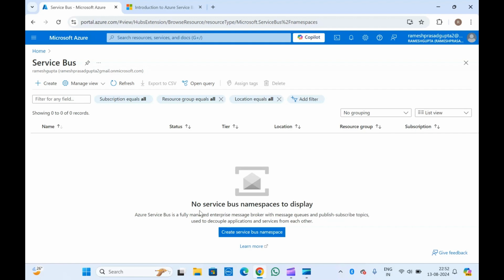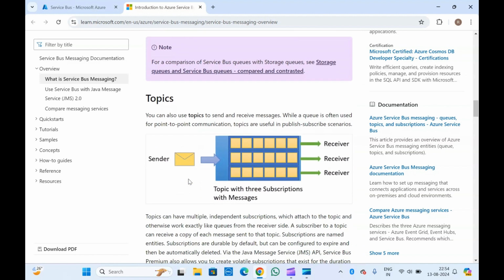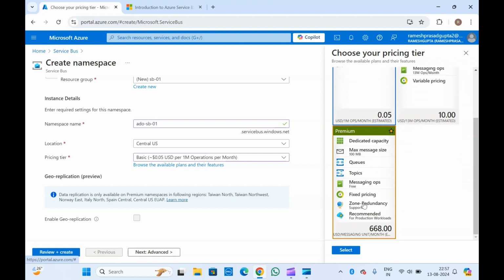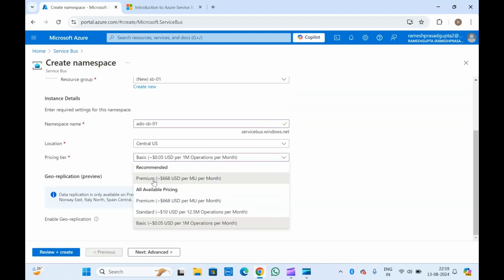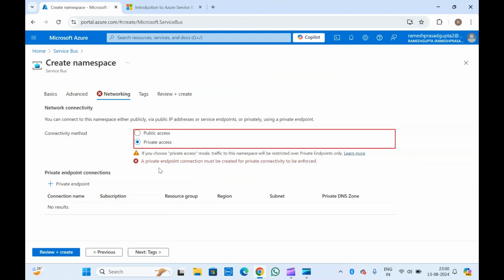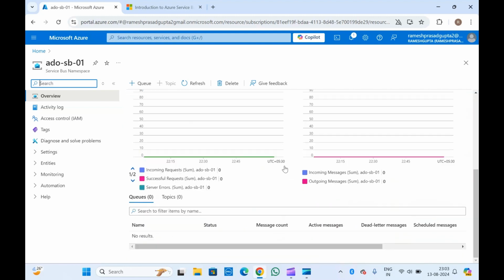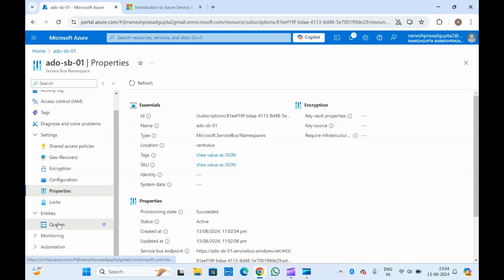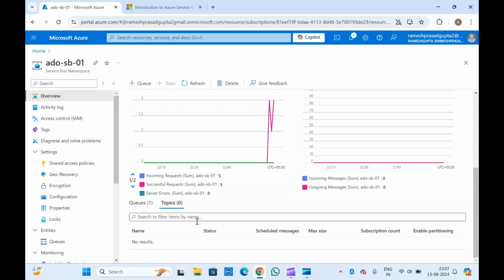What is an Azure Services bus? | How to setup Service Bus in Azure? | Azure Service Bus tutorial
In this comprehensive video, we explore Azure Service Bus, a powerful messaging service designed to connect applications and services across cloud environments. We start with a clear explanation of what Azure Service Bus is, including its role in enabling reliable and asynchronous communication in distributed systems.

The video then guides you through the complete setup process, starting with how to create an Azure Service Bus namespace in the Azure portal. You'll learn how to configure and create queues for handling point-to-point messaging scenarios, ensuring that messages are delivered in a reliable, orderly manner.

Next, we delve into more advanced topics like setting up topics and subscriptions. The video explains each concept in detail, showing how to create and manage topics and subscriptions, and how to fine-tune your configurations to match your specific requirements.

Finally, we discuss best practices for using Azure Service Bus in real-world applications, including tips on security, scalability, and performance optimization. Whether you're building microservices, integrating legacy systems, or designing enterprise-grade applications, this video provides the knowledge you need to leverage Azure Service Bus effectively.

What is an Azure Services bus?
Why should I use Azure Service Bus?
What is the difference between Azure Service Bus and Kafka?
Is Azure Service Bus a queue?
Is Azure Service Bus serverless?
Is Azure Service Bus synchronous or asynchronous?
What is the difference between Azure storage queue and Azure Service Bus?
Is Azure Service Bus bidirectional?
Is Azure Service Bus middleware?
Is Azure Service Bus encrypted?
Is Azure Service Bus open source?
Does Azure Service Bus store data?
Why do we use Azure Service Bus?
When to use a Service Bus?
How do I deploy Azure Service Bus?
What is an Azure queue?
What is the difference between Azure Service Bus and MQ?
What is the difference between Azure event grid and Service Bus queue?
What are the disadvantages of Azure Service Bus?
When to use Service Bus vs event hub?
What is the difference between Azure Service Bus and Pubsub?
What is the difference between Azure Service Bus receiver and processor?